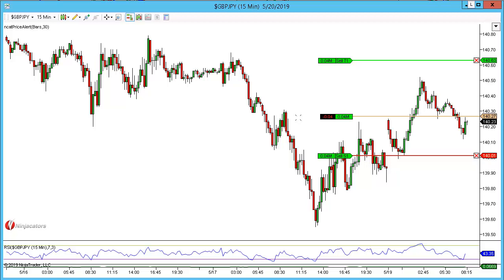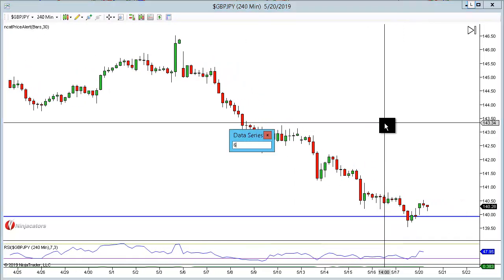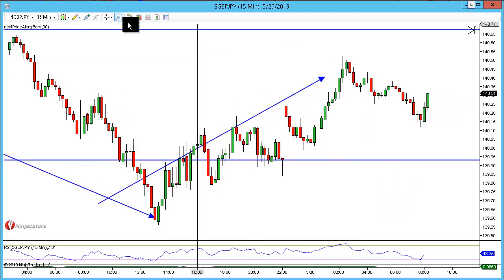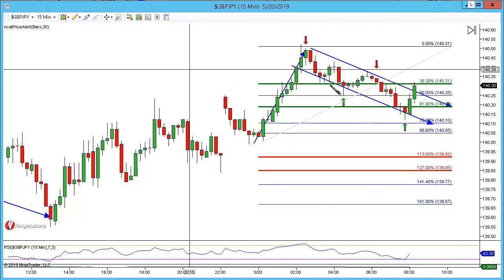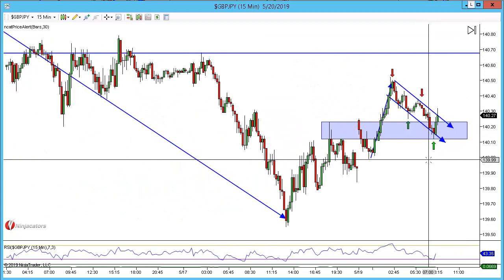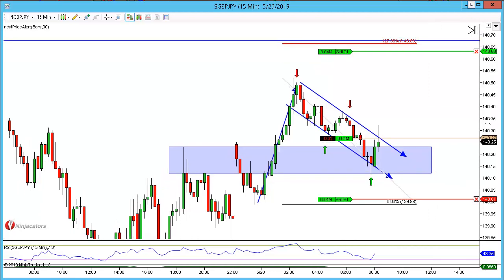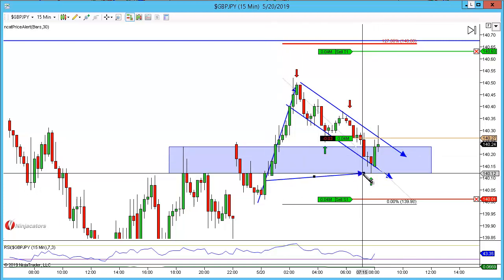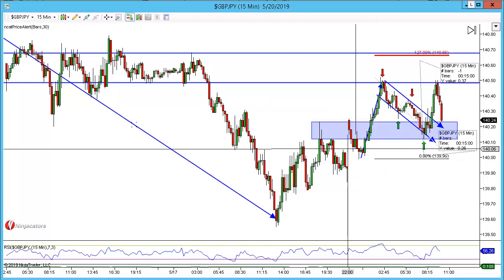GBPJPY Flag Beakeven